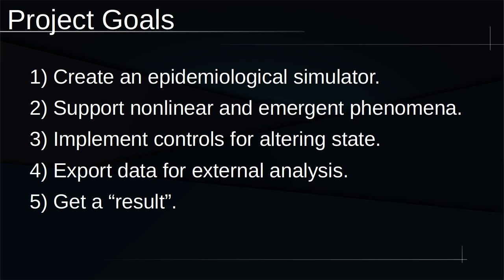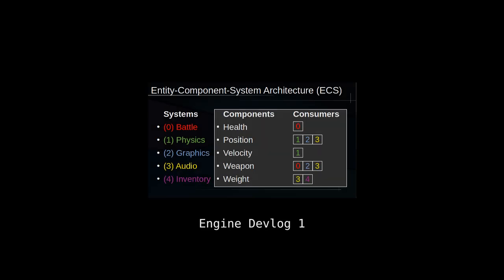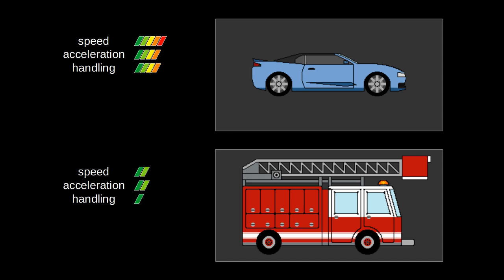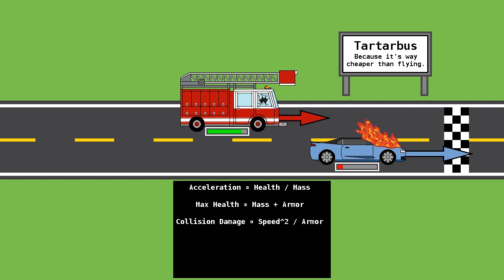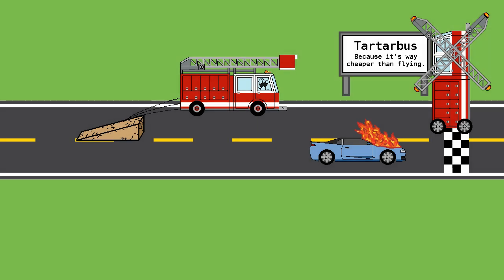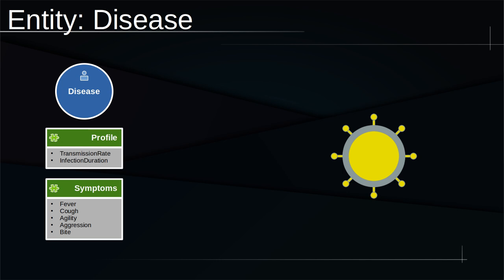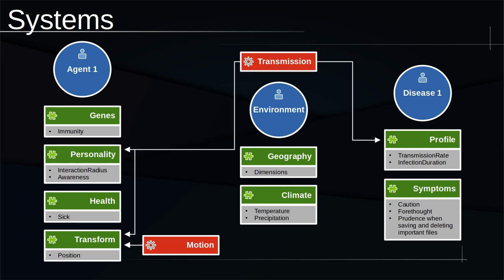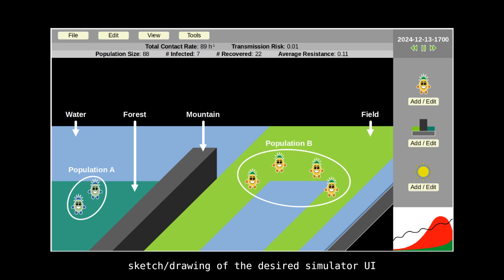Epidemiological Simulator - Devlog 0 (Overview)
Devlog 0 focuses on general/background details of the Affliction epidemiological simulator. This includes an overview of the project, a review of the Tartarus entity-component-system architecture (ECS), and a look at the key ingredients of an epidemiological simulation.